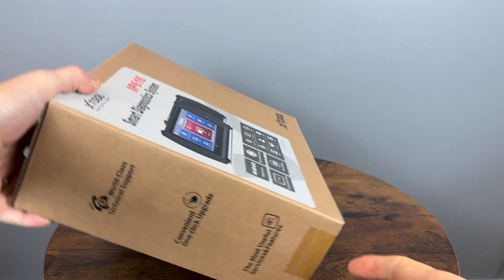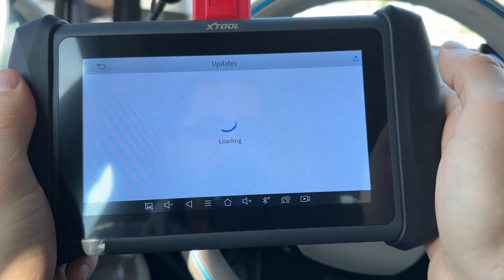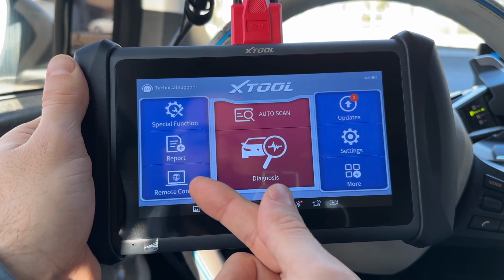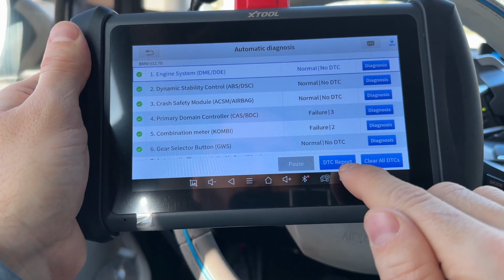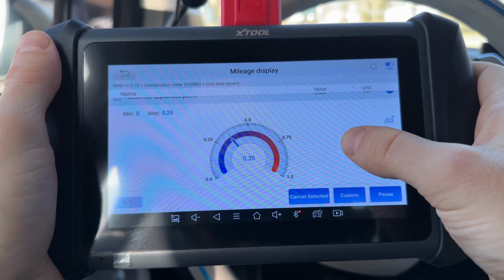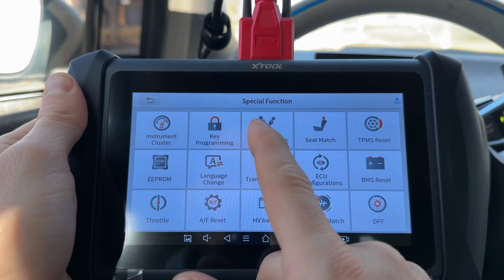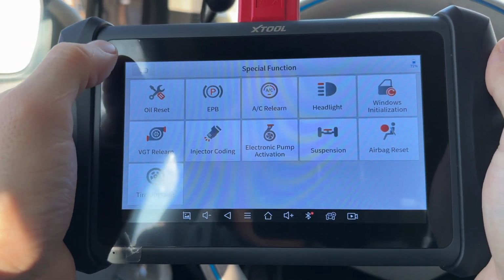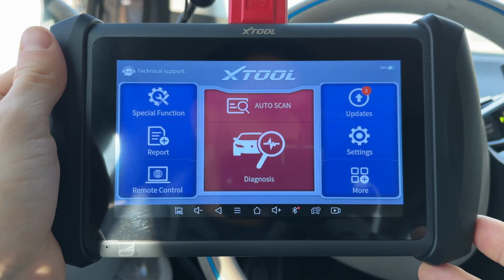Don't Waste Your Time on SLOW Scanners - XTOOL IP616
XTOOL IP616

If you have ever used a slow scanner and it was driving your mad, I have a perfect solution. This may not be the most advanced or feature rich scanner, but it is VERY fast and will scan ALL systems and ALL modules on basically any car. It also has 31 special functions that allow you to do things like key programming, ABS bleeding, OIL resets, TPMS resets, Injector coding, High Voltage Battery testing and much much more. This scanner also has free lifetime updates and capabilities to graph up to 8 PIDs at the same time!